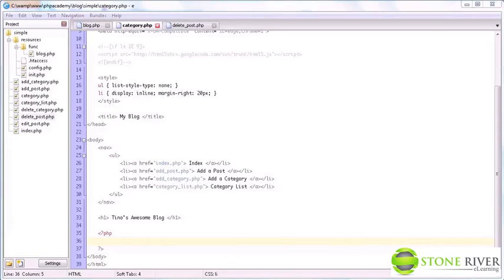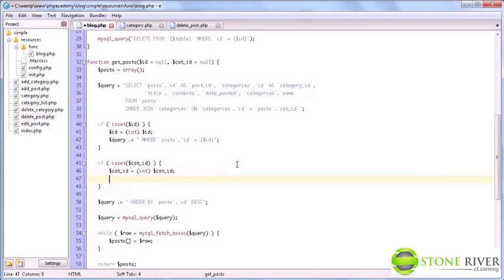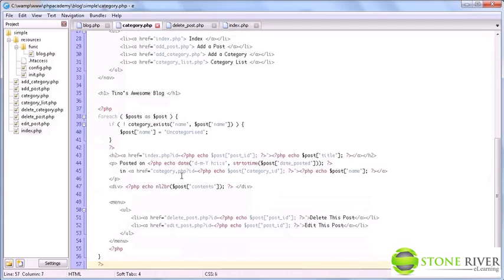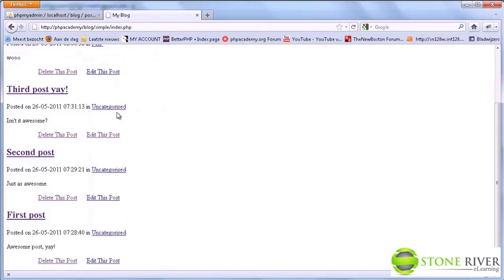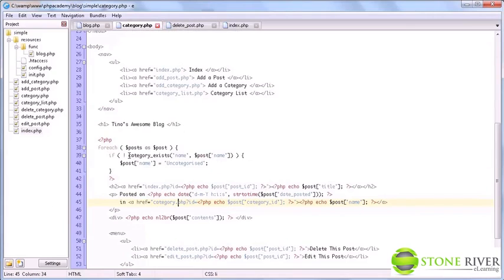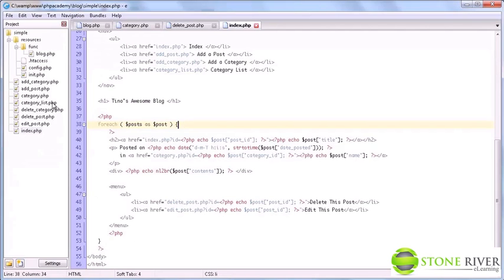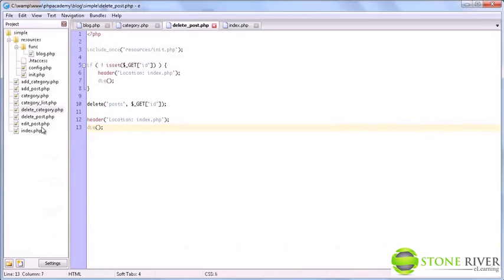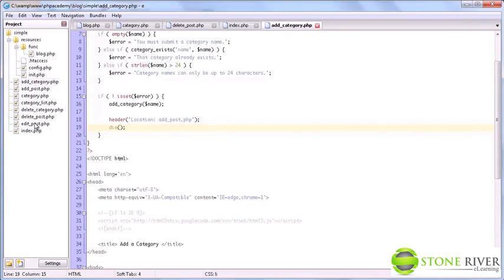Chapter 3 - category.php and delete.php